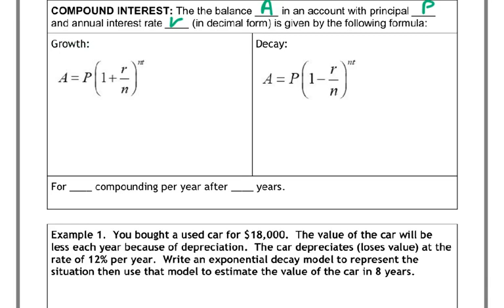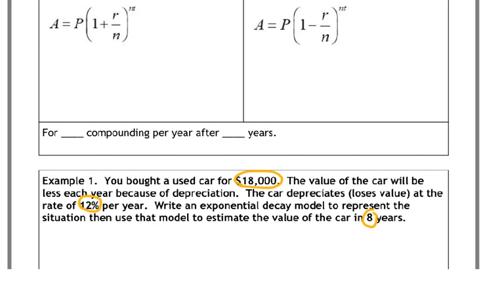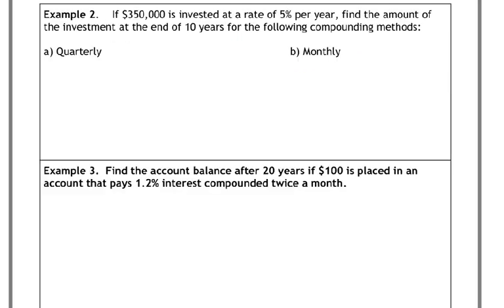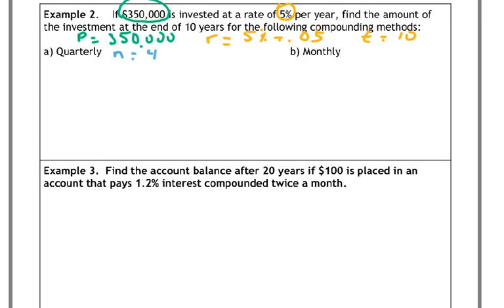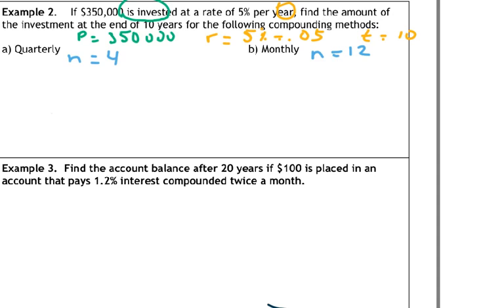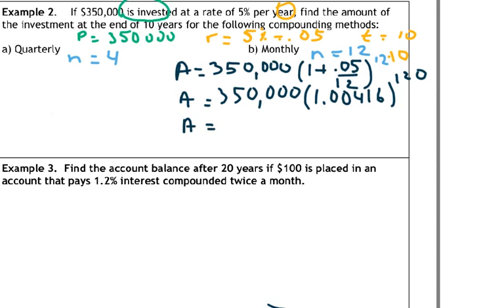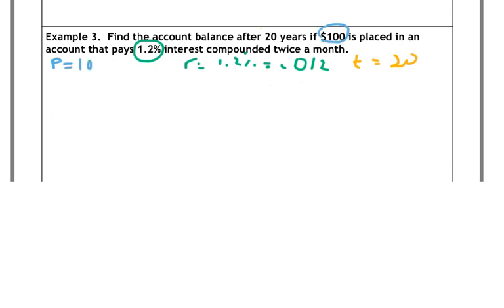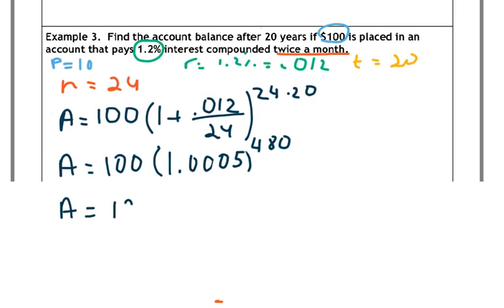3.4 Exponential Growth and Decay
Exploring Exponential growth and decay models